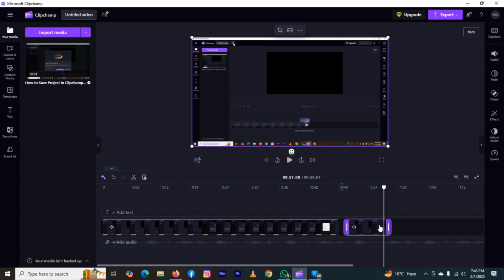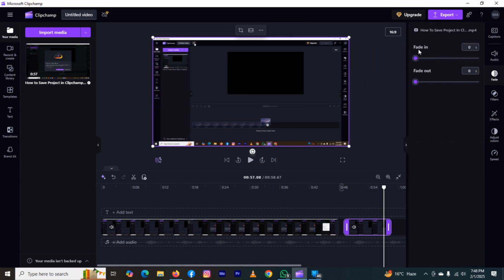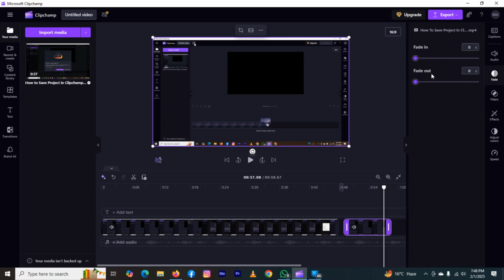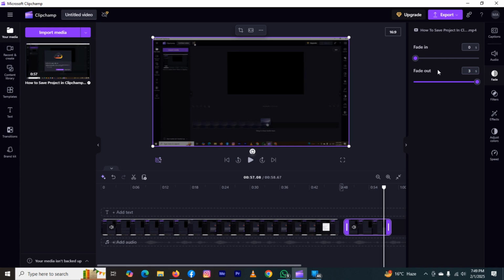How to Apply Fade Out in Clipchamp (best explanation)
How to Apply Fade Out in Clipchamp.
Welcome to this Clipchamp tutorial. Want to create smooth fade-out effects in Clipchamp? This video tutorial explains how to fade out in Clipchamp step by step. Whether you need a fade-out effect in Clipchamp for video or audio, this guide has you covered. We’ll show you the best way to use Clipchamp fade-out transitions for a professional look. Enhance your editing skills with this simple trick. Try it out today!